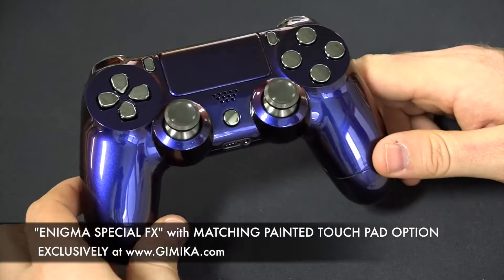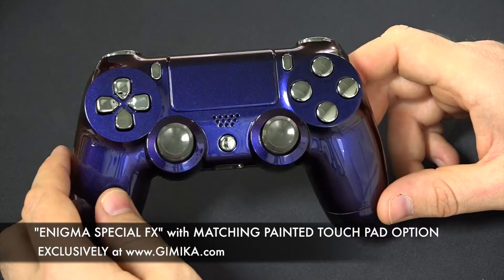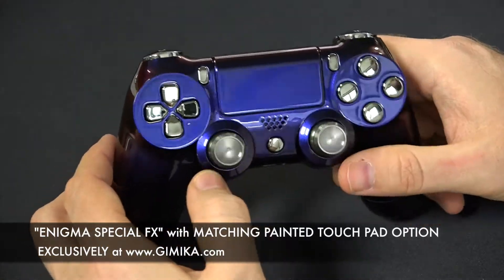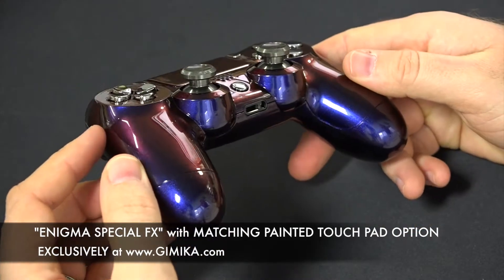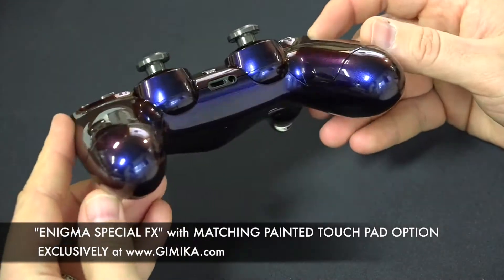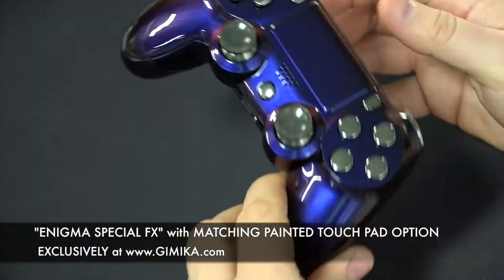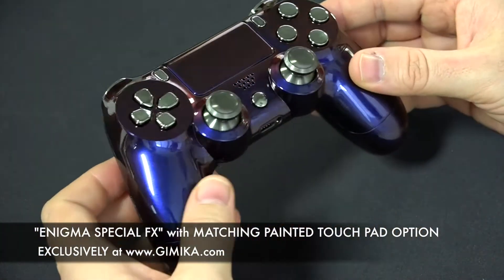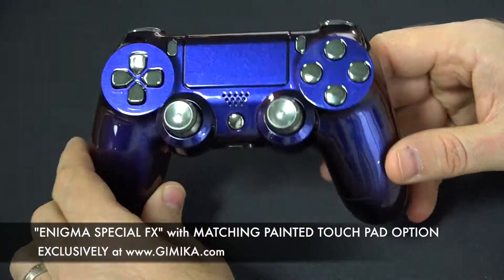"Enigma Special FX" with Painted Touch Pad Matching New Feature by Gimika.com